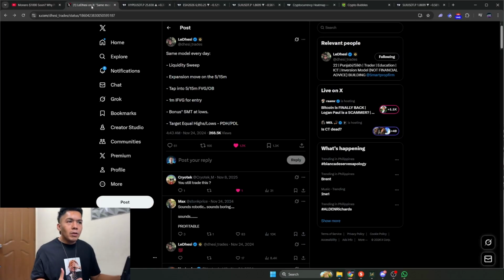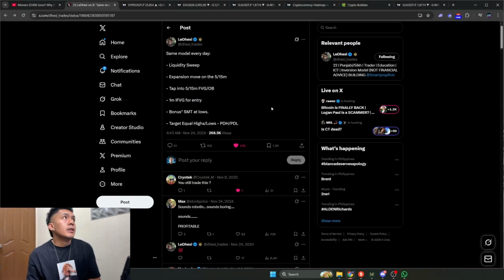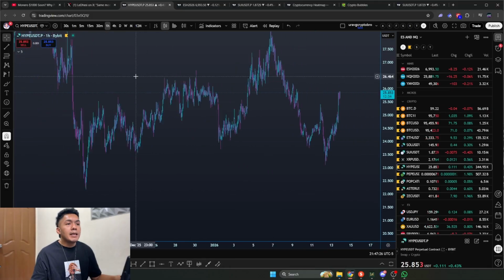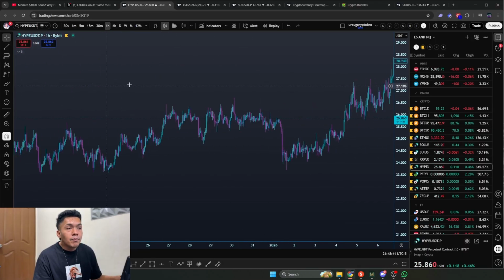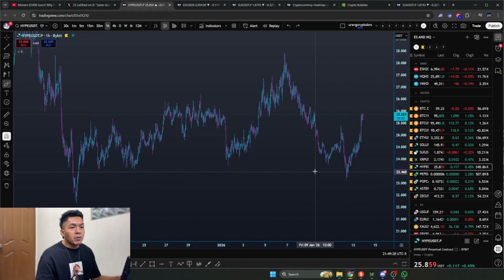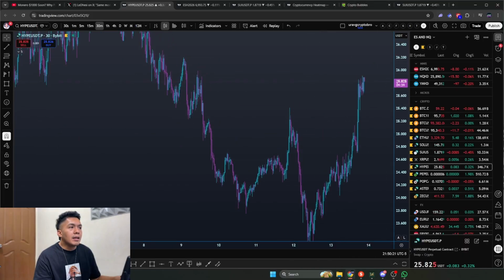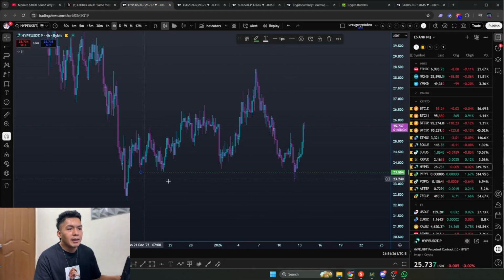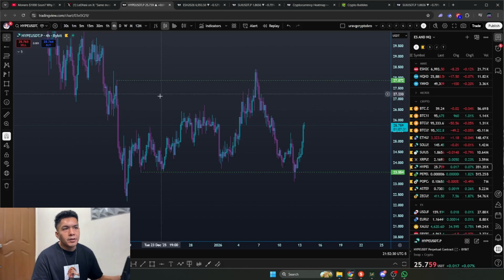Can You Really Make $100/Day Trading Crypto with ICT? (My Results)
🔥 Coinflare 👉 FREE 100 USDT (NO KYC)
🟪Kleinfunding Get funded up to $300K Capital
FTCMOON standard for 25% on evaluation accounts

BEST EXCHANGES RIGHT NOW FULL LIST
🔥 Coinflare is the fastest growing alternative to Bybit, with LOWER FEES! Click this link to enjoy a big deposit bonus.

🟨 WEEX is available in ALL COUNTRIES: Sign up to get $100 BONUS - Earn 20% Deposit Reward (Up to $30,000 for Whales) + FREE VIP 2 (25% Fee Discount)